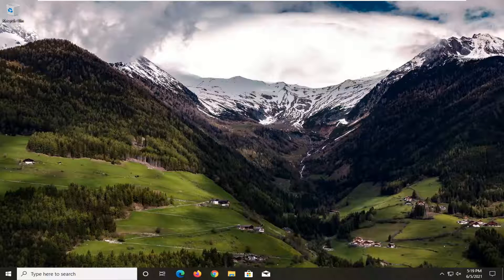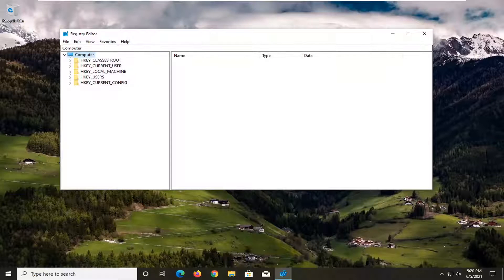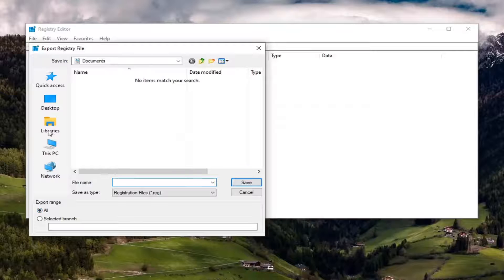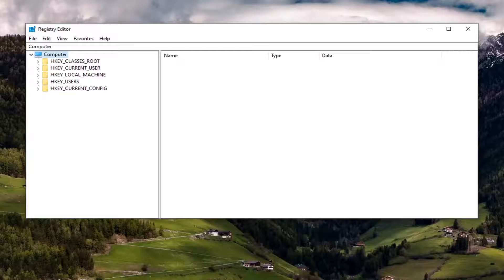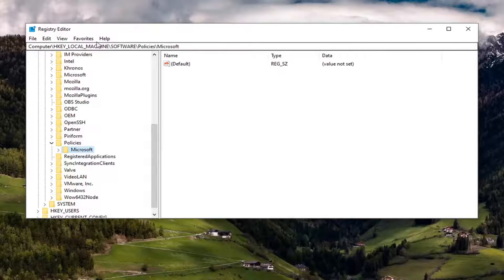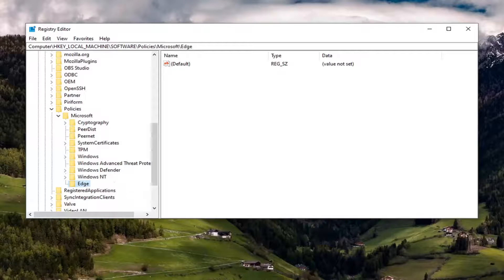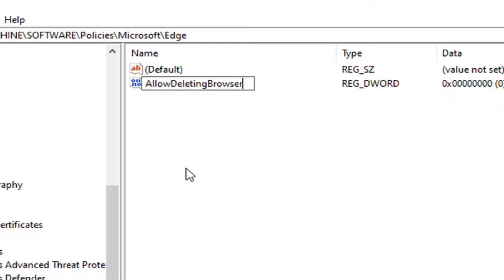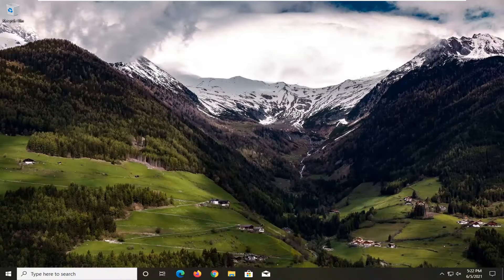How to Prevent Users From Deleting Browser History in Microsoft Edge [Tutorial]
In this post, we will show you how you can prevent deleting browsing history and download history in Microsoft Edge. There are a couple of features present in Windows 10 that can help you disable delete or remove options for browser history and download history in Edge browser. This post covers step-by-step instructions for those features.